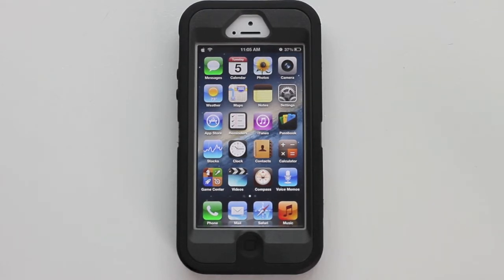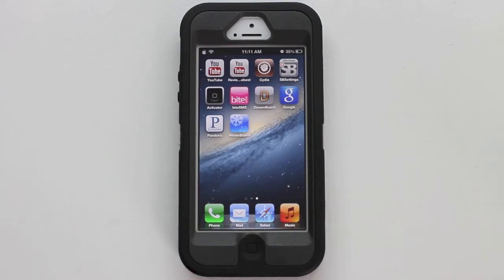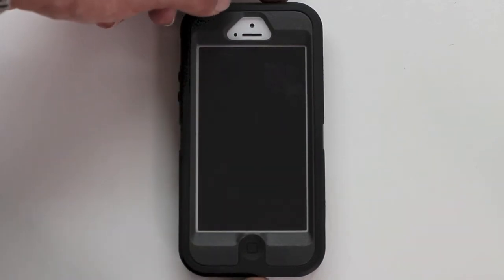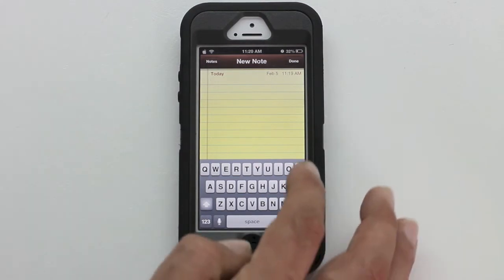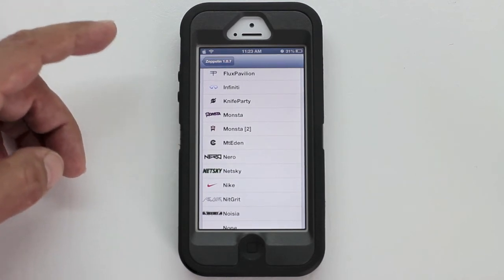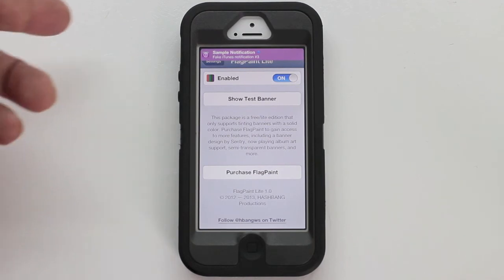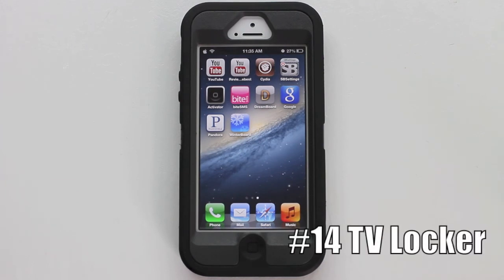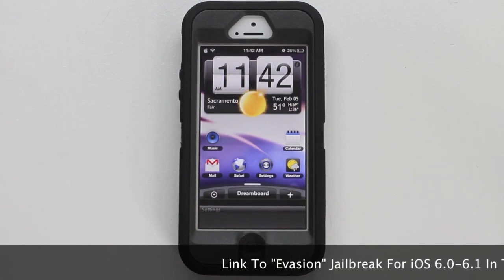15 Free Cydia Tweeks For Your Jailbroken iPhone 5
15 Free Cydia Tweeks For Your Jailbroken iPhone 5